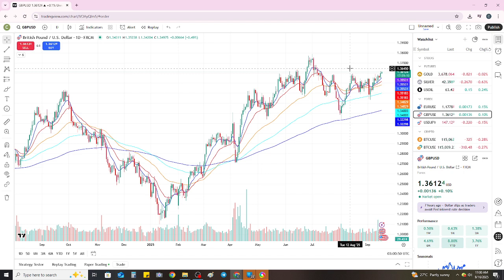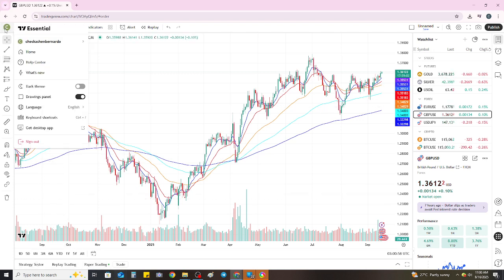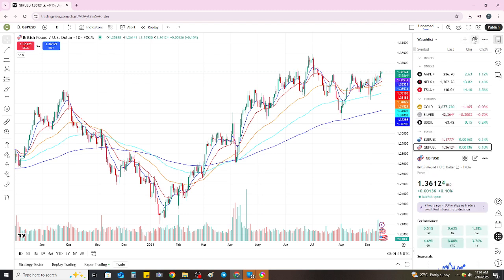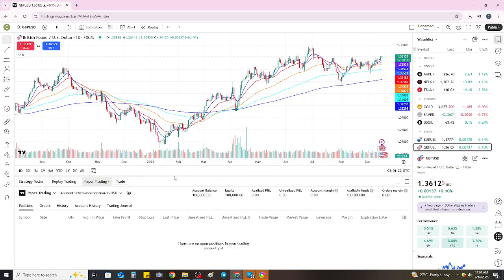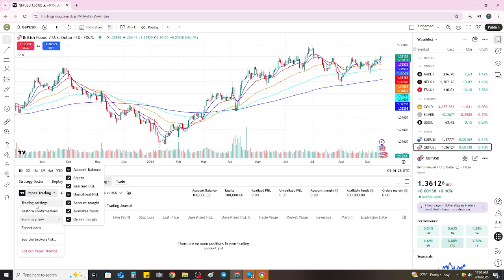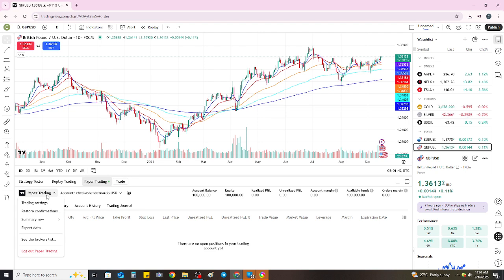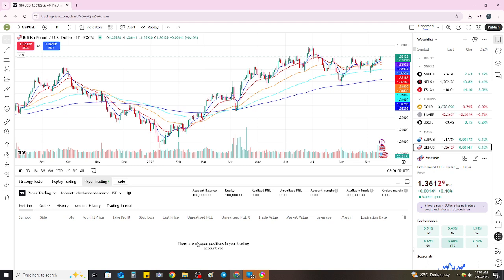How to Connect Your Broker to TradingView | Interactive Brokers Tutorial 2025 ⚡📈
Want to trade directly from TradingView using Interactive Brokers? 🚀 In this step-by-step 2025 tutorial, I’ll show you how to connect Interactive Brokers to TradingView so you can execute trades, monitor positions, and manage your account seamlessly.

Connecting your broker to TradingView allows you to:
✅ Place trades directly from TradingView charts
✅ Track positions and account performance in real time
✅ Use TradingView indicators and strategies for smarter trading
✅ Save time and simplify your trading workflow

Whether you’re a stocks, options, forex, or crypto trader, this guide will help you link Interactive Brokers safely and efficiently to TradingView for a seamless trading experience.